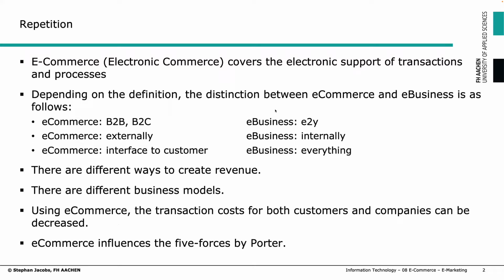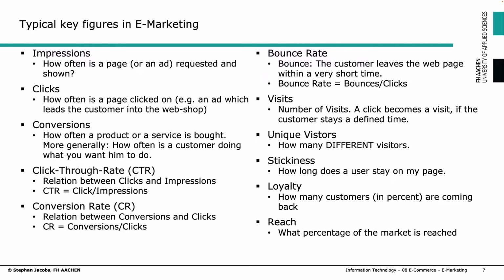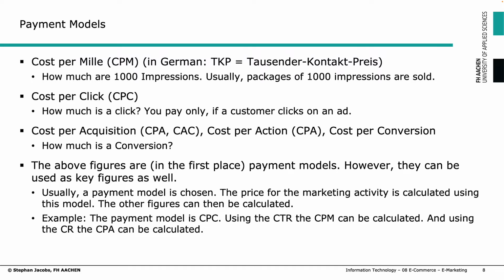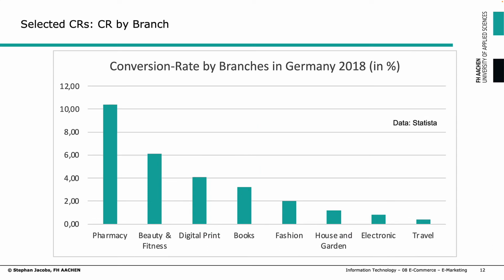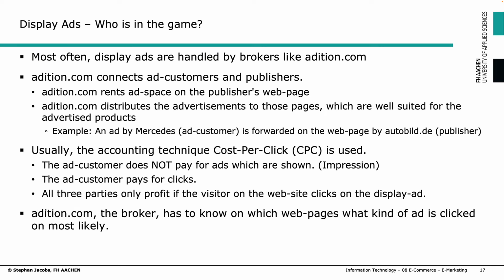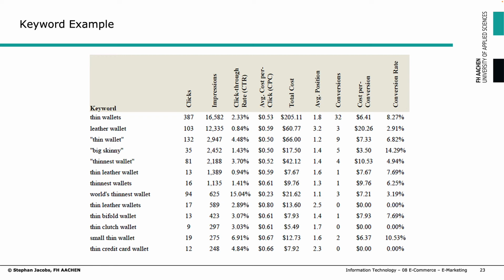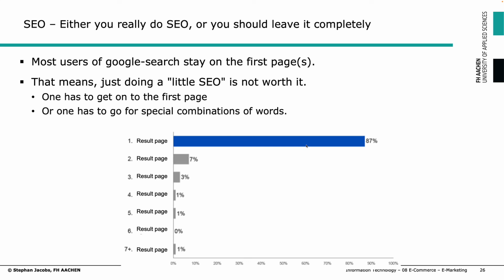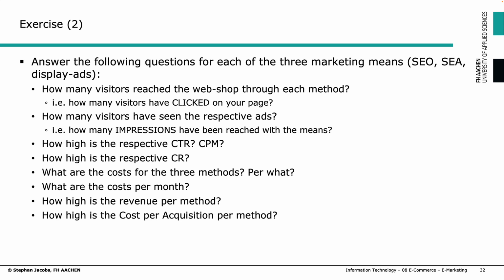08 E-Commerce-Marketing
Table of Contents:
00:00 - E-Marketing
03:28 - Conversion Funnel
06:58 - Key figures in E-Marketing
11:14 - Payment Models
13:43 - Real world scenario
16:36 - Selected CTRs: Advertisements on Facebook
22:08 - Display Ads: Classical advertisements
27:52 - Search Engine Advertisements
36:12 - SEO improves the results of the organic search
40:17 - Social Media Marketing
42:21 - Exercise